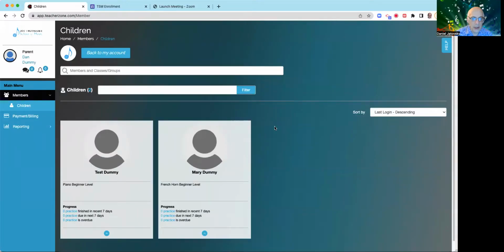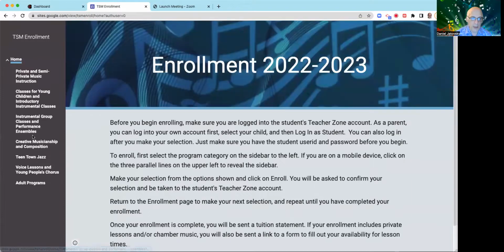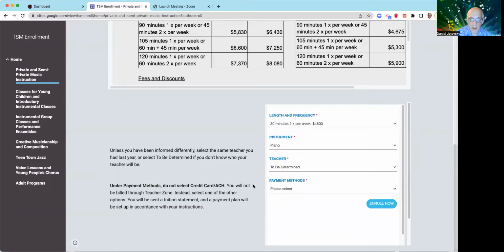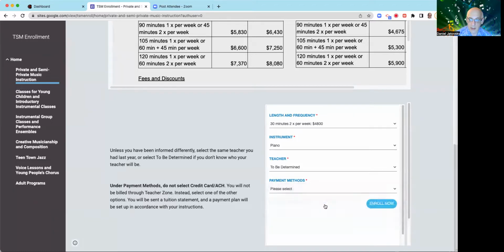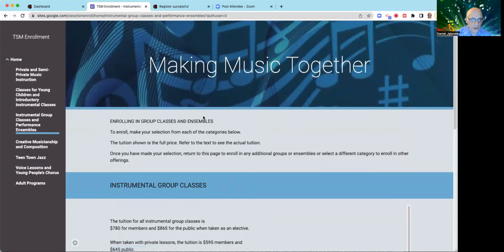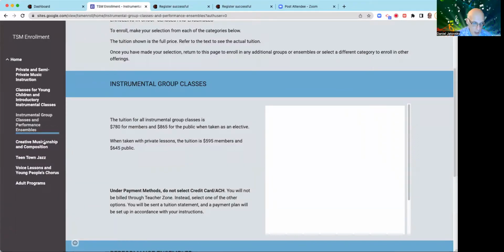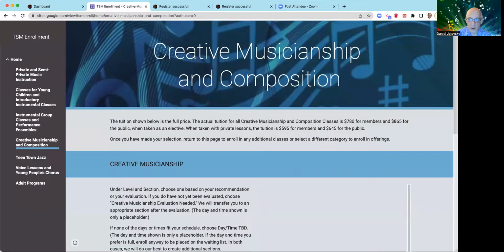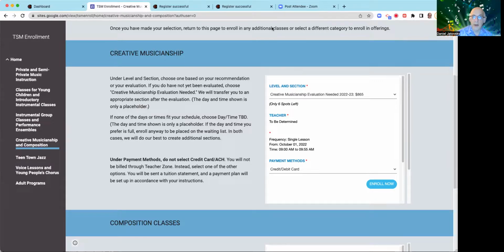Thurnauer - How to Enroll video for 2022-23